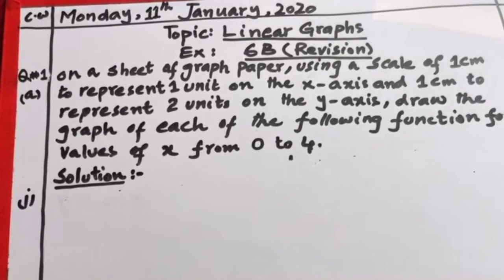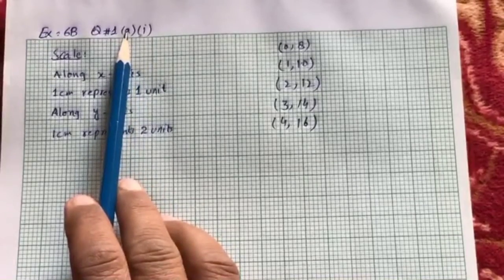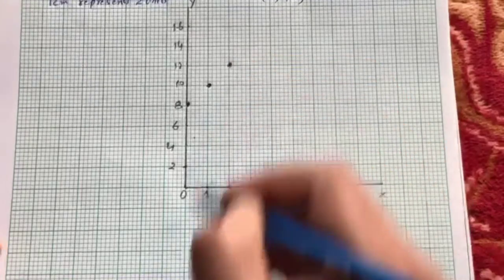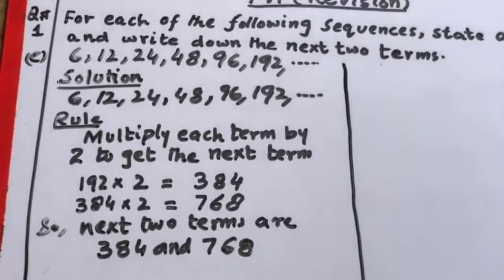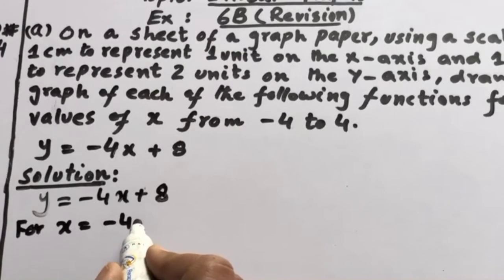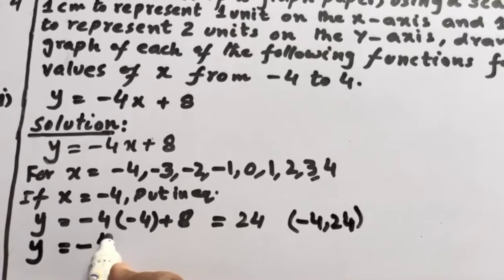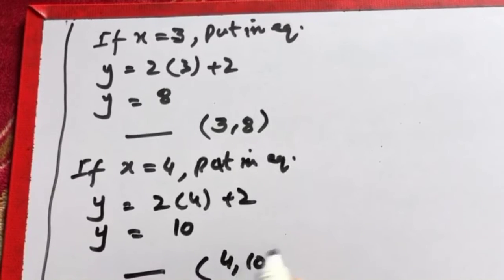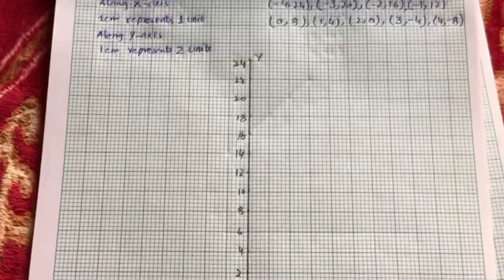Class 7, Lecture: 3, Topic: Linear Graphic Ex: 6b